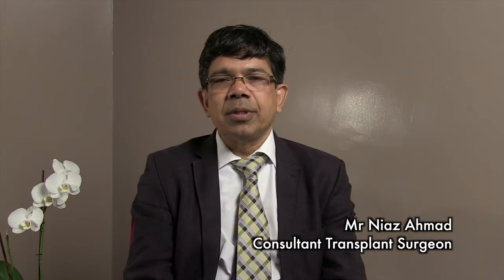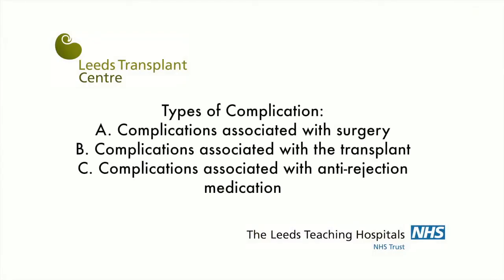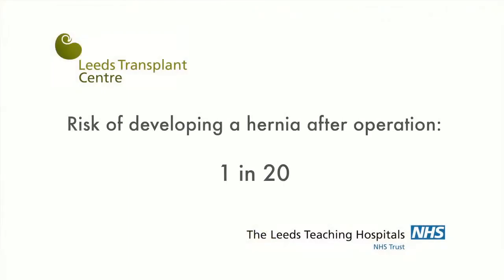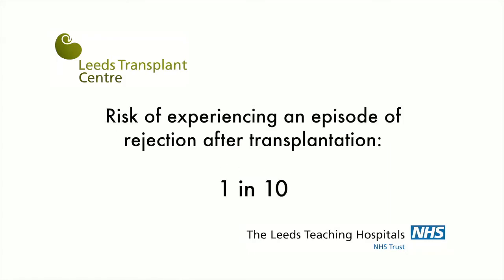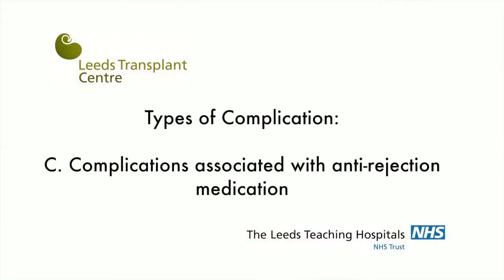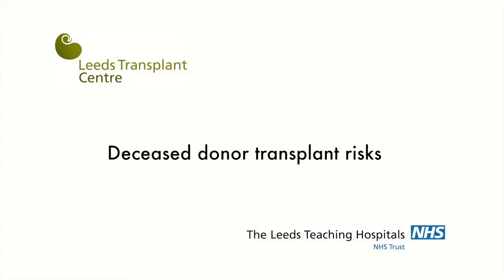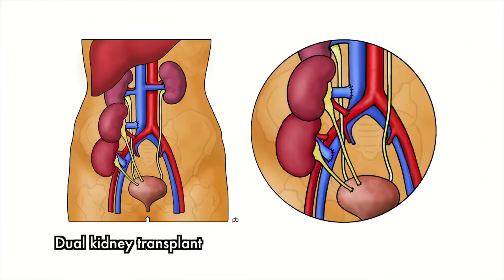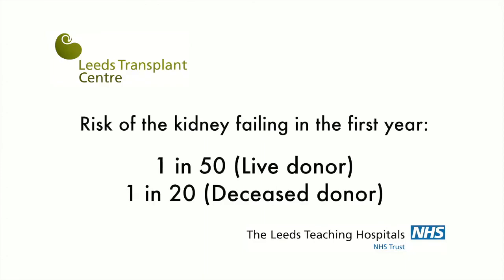Complications of Transplant Surgery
Consultant Transplant Surgeon Mr NIaz Ahmad explains the complications associated with KidneyTransplantation.